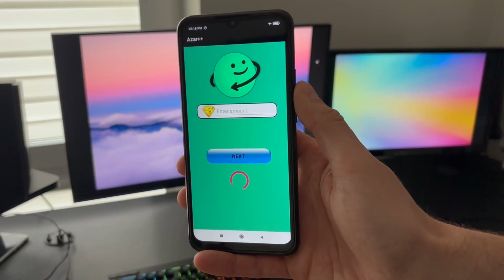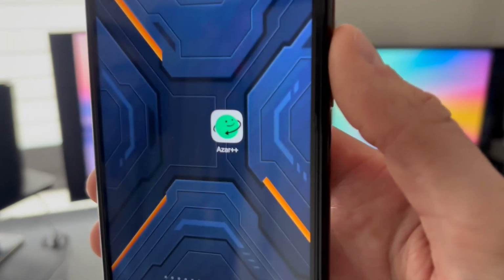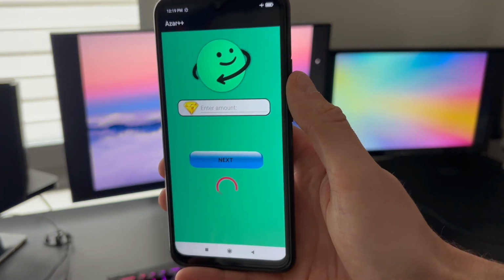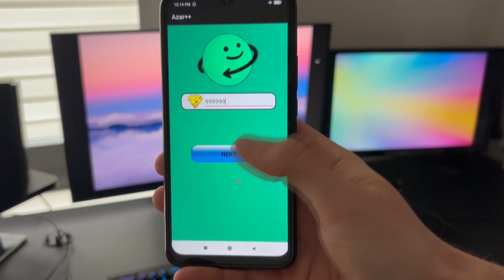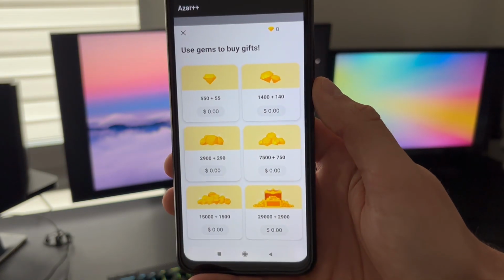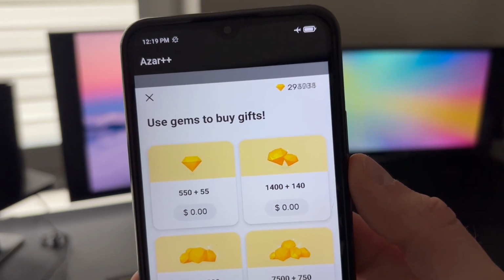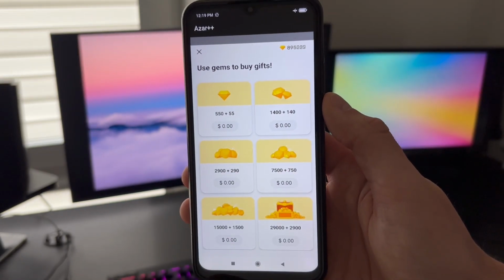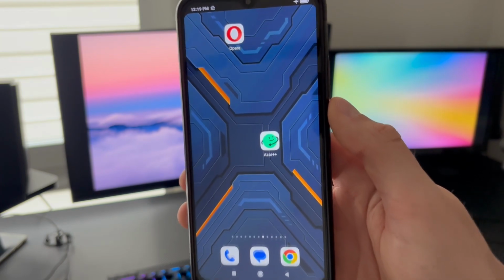Azar App Hack - How to Get Free Gems in Azar App 2024 (Easy Method) for iOS & Android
In this tutorial, discover the ultimate Azar App hack for 2024! Learn how to unlock free gems and coins effortlessly using the updated Azar Hack. Whether you’re an iOS or Android user, this easy method will empower you to enhance your Azar experience. Dive into the world of unlimited gems and credits with our step-by-step guide. Don’t miss out—watch until the end and revolutionize your Azar interactions! 🌟